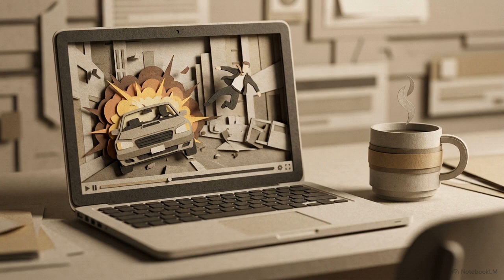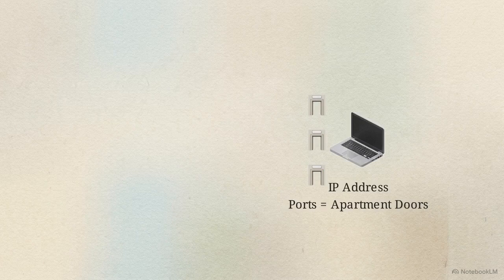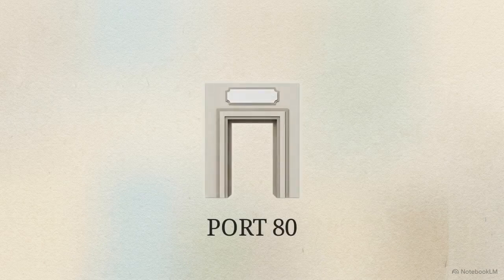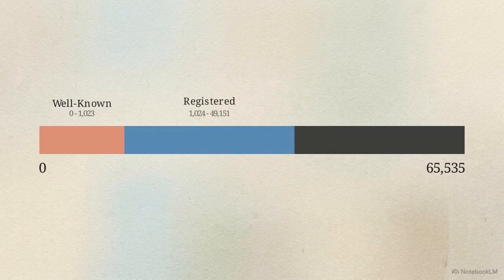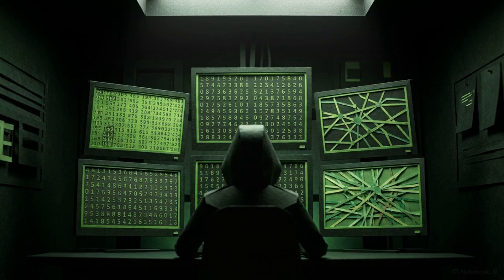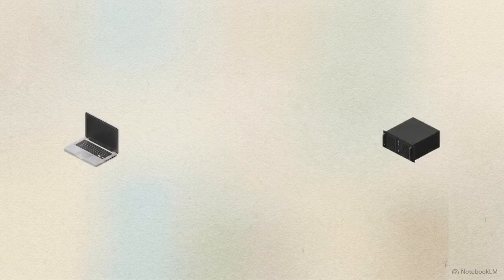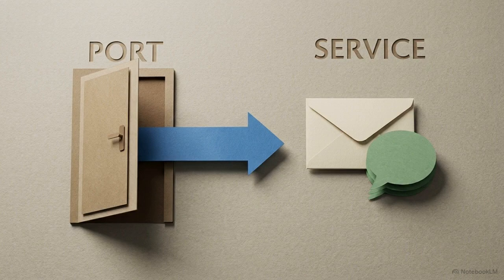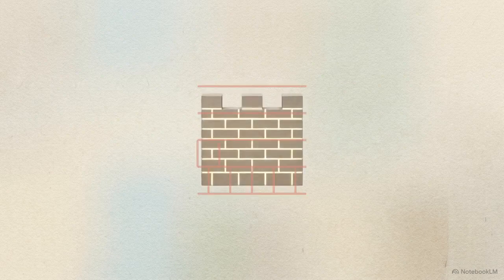Ports & Services Explained | Networking Basics (Day 8 Cybersecurity Series) 🔥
Welcome to Day 8 of the Networking Series (Cybersecurity) 🔥

In this video, we break down Ports & Services — one of the most important concepts in networking and cybersecurity. Ports act as communication endpoints that allow different applications and services to run on a single device using unique port numbers.

You’ll learn how ports work, the meaning of common ports like 80 (HTTP), 443 (HTTPS), and 53 (DNS), and how services communicate through these ports.

If you're learning networking, ethical hacking, or cybersecurity, understanding ports is essential for analyzing network traffic and identifying vulnerabilities.

✔ What are Services in networking
✔ Common port numbers (80, 443, 53)
✔ How ports enable communication
✔ Role of ports in cybersecurity

Ports are the gateways through which data enters and exits a system.
Understanding open ports is crucial for both attackers and defenders in cybersecurity.

📌 Homework
Learn common port numbers (80, 443, 53)
Check open ports on your system
Understand how services run on ports
🚀 Next Video

👉 Day 9: Firewall Basics

👍 Support